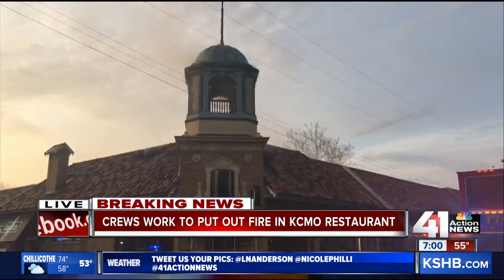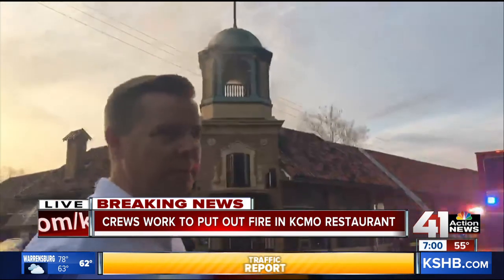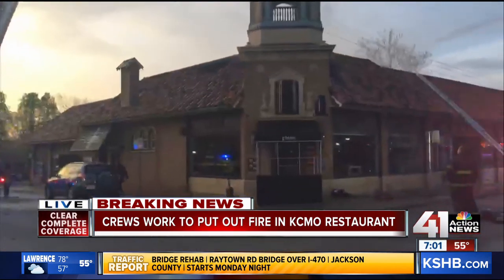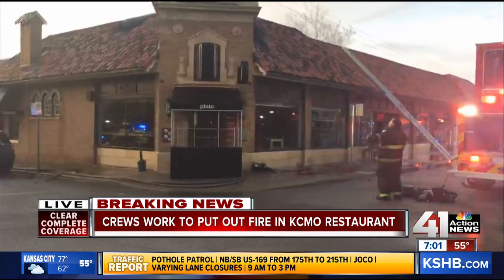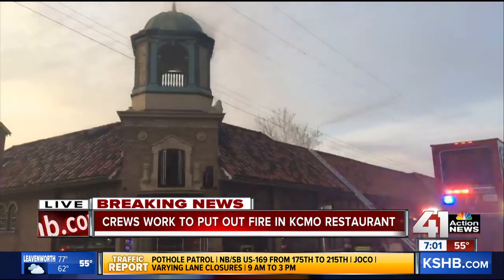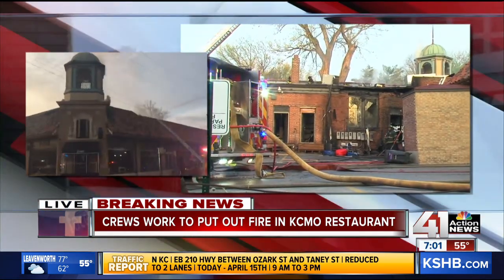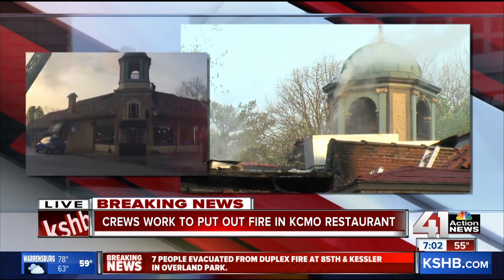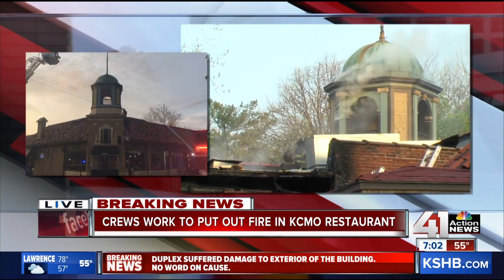Firefighters shoot water out of restaurant window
I got sent to run a cell phone live shot of a fire at a Brookside restaurant. While Richard was setting the scene, firefighters shot water out of the window, soaking my feet. I then almost tripped over a chainsaw, while we were still live. It's a heartbreaking story, but at least I made the owners laugh at my clumsiness...